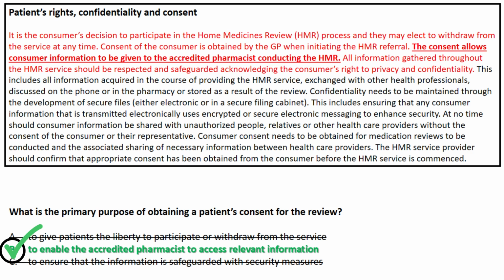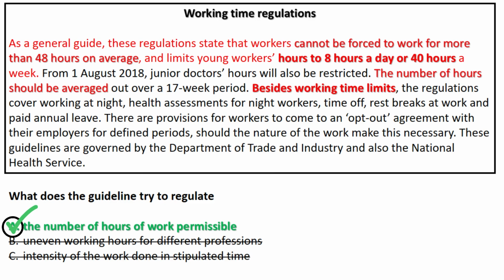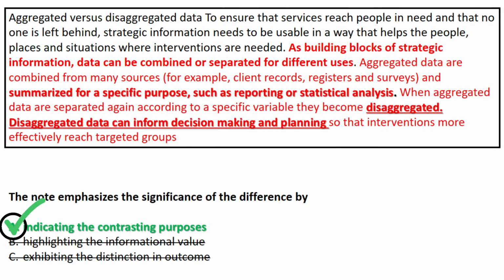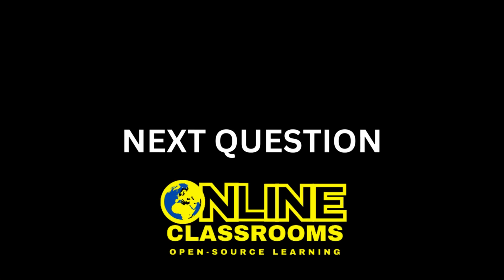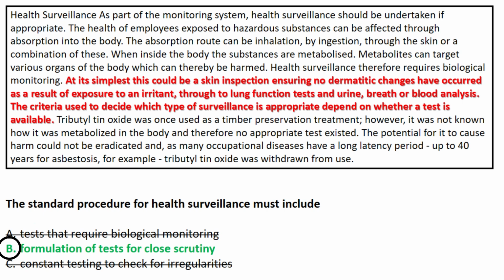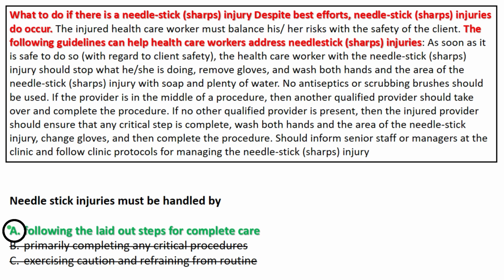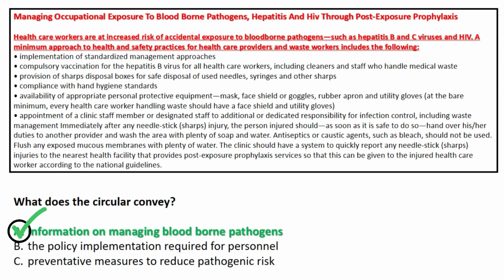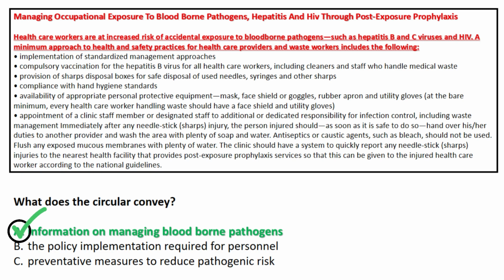OET Reading Part B Exercise Worksheet for Nurses and Doctors | OET Online Classroom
*LINKS TO OET BOOKS AND MATERILAS THAT YOU CAN PURCHASE ONLINE*
OET 2.0 UPDATED PRACTICE BOOK FOR NURSES
Go For OET : Authentic Test Papers And Tips
Grammar Booster for Oet Nursing: Language Paperback
OET Reading Subtest Preparation Paperback
OET Speaking and Writing Made Easy for Nurses +OET Writing Strategy Guide
OET Trainer Nursing Six Practice Tests with Answers with Resource Download (South Asian edition)
OET Preparation Nursing + OET Trainer
OET Writing Strategy Guide: Everything You Need to Know About the Revised Assessment Criteria
Oet Preparation Nursing Paperback

Welcome to our OET Online Classroom! Are you a nurse or a doctor preparing for the Occupational English Test (OET) Reading Part B? Look no further! This comprehensive exercise worksheet is designed specifically for healthcare professionals like you who are aiming to excel in the OET.

In this OET Reading Part B exercise worksheet, we have carefully curated a set of practice questions and passages tailored to the needs of nurses and doctors. Our expert instructors have analyzed the OET exam patterns to provide you with targeted exercises that simulate the real test experience.

This worksheet will help you enhance your reading skills, improve your comprehension abilities, and familiarize yourself with the specific types of questions you will encounter in the OET Reading Part B. Each exercise is accompanied by detailed explanations and tips to help you understand the correct answers and develop effective strategies.

Why choose our OET Online Classroom? We have a proven track record of helping healthcare professionals achieve their desired OET scores. Our experienced tutors understand the unique challenges faced by nurses and doctors, and they have designed this worksheet to address those challenges directly.

Don't miss this opportunity to boost your OET Reading performance and gain the confidence you need to succeed. Join our OET Online Classroom today and access this exclusive Reading Part B exercise worksheet. Start practicing now and take your OET preparation to the next level!

OET MATERIALS
each extract.